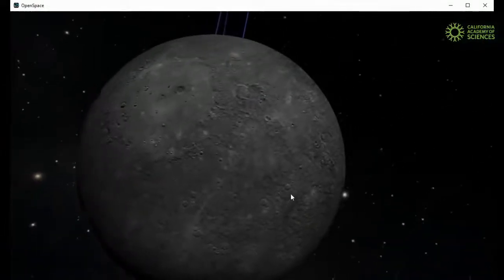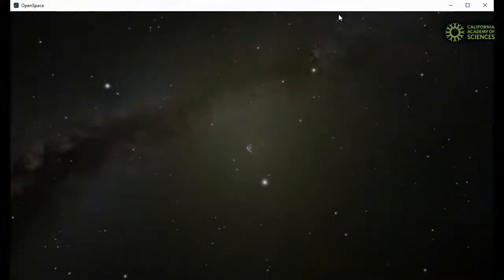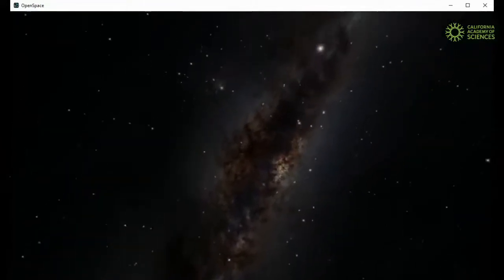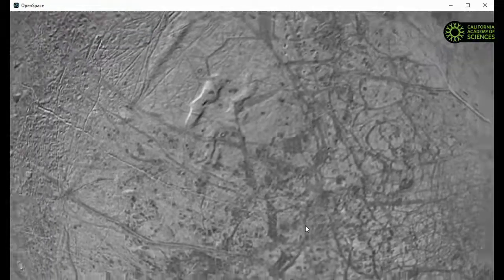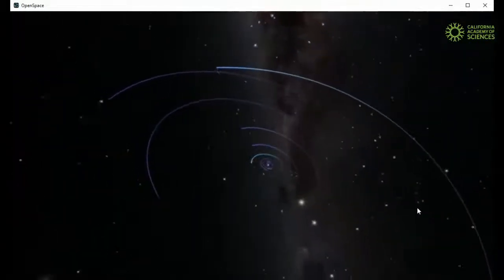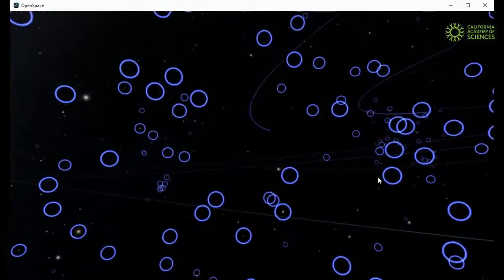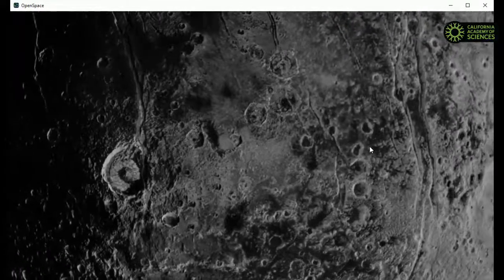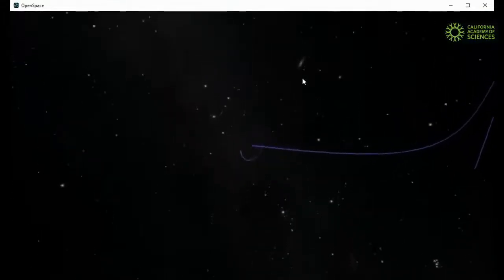Tour of Outer Space LIVE! February 3, 2021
The Morrison Planetarium at the California Academy of Sciences took us on a live, virtual tour of outer space on February 4, 2021.

Tune in here or on the Morrison Planetarium at the California Academy of Sciences Facebook every Wednesday at 4:30 PT/7:30 ET for this interactive trip, and bring your astronomy questions and tour requests! Find more details and programs on our website's events